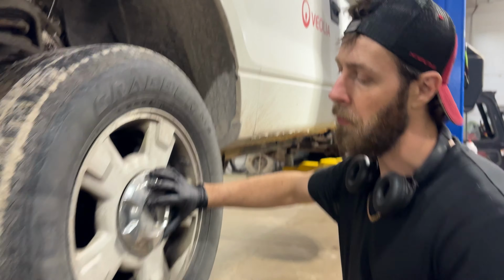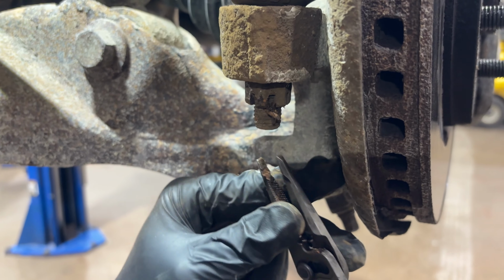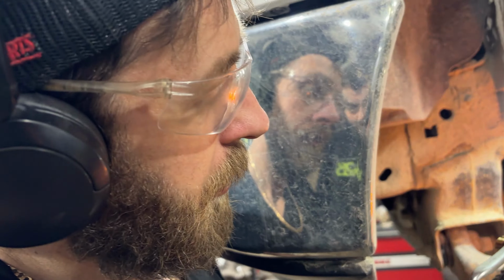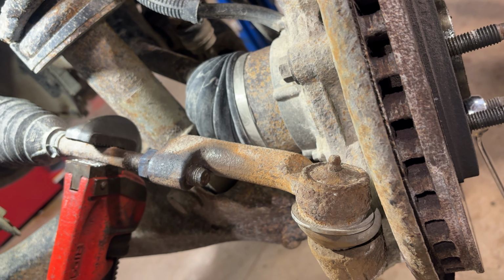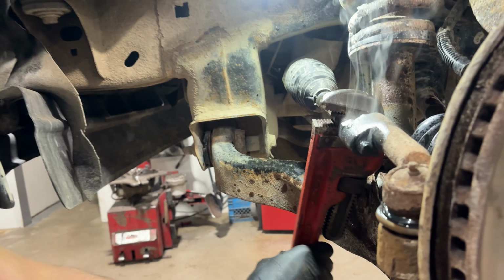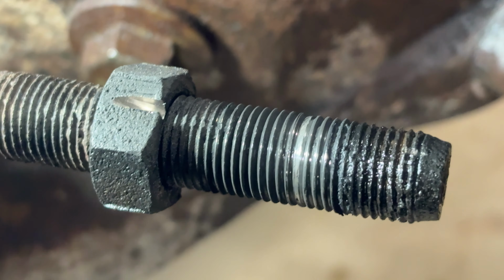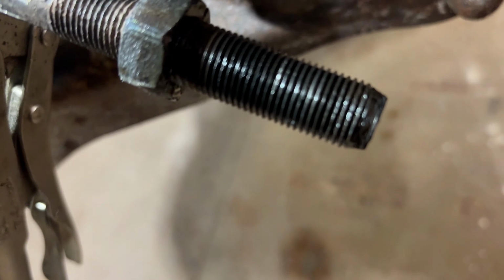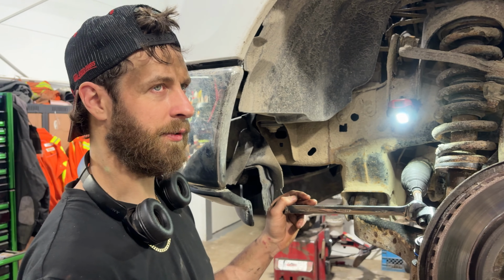2013 Ford F-150 F150 Right Left Tie Rod End Replacement Ball Joint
Front Outer Tie Rod End Kit K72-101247
TQ offers premium suspension kits at reasonable pricing and have been the reference accross North America for over 40 years.

Fitment
Position: Front Outer
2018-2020 Ford F-150 Limited/Platinum/SSV/Police Responder/XL/XLT/King Ranch/Lariat
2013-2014 Ford F-150 FX4/Limited/FX2/Platinum/STX/XL/XLT/King Ranch/Lariat
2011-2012 Ford F-150 FX4/FX2/Platinum/STX/XL/XLT/Harley-Davidson Edition/King Ranch/Lariat
2010 Ford F-150 FX4/Platinum/STX/XL/XLT/King Ranch/Lariat
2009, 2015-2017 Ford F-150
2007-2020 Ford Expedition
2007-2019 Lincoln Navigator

Included
2x Front Outer Steering Tie Rod End (Both Side)

Part Reference Numbers
TO85042PR TO85042XL TO85042 GS40603 MS40603 ES800514 DS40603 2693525 TES800514 TO85041PR TO85041XL TO85041 GS40602 MS40602 ES800515 DS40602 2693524 TES800515